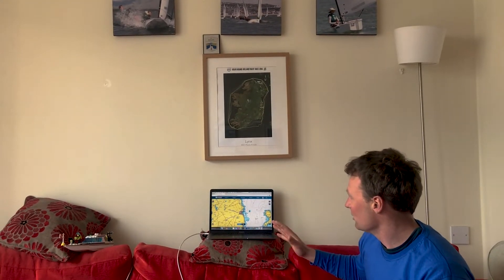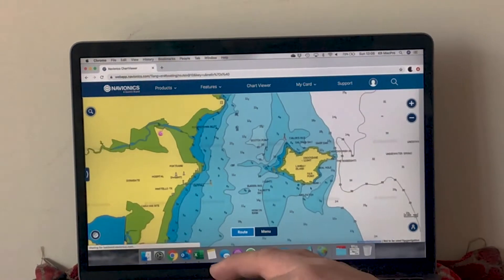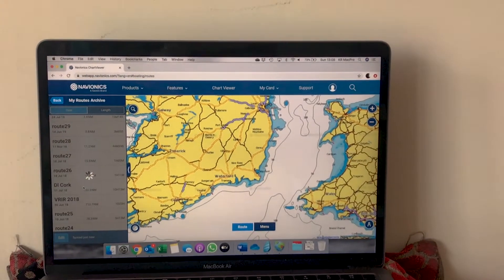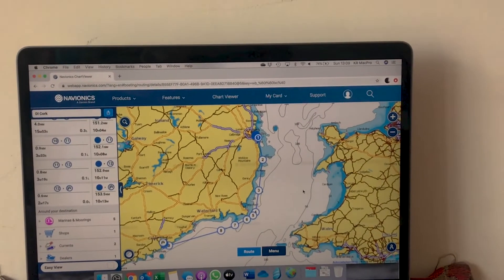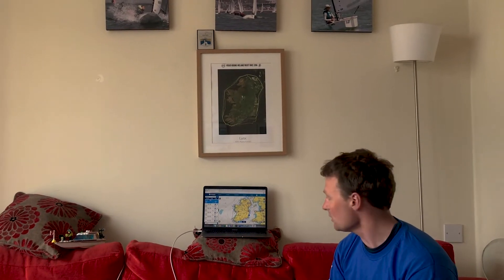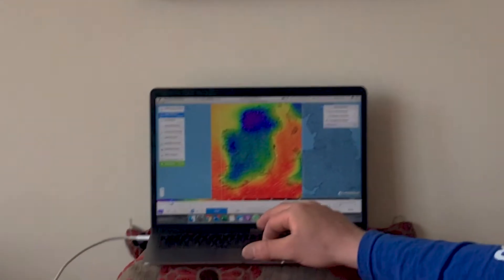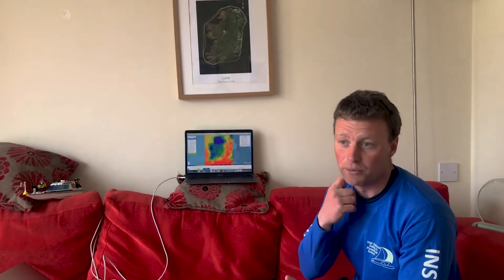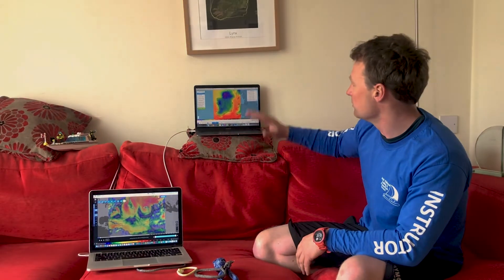Sailing School from Home | Electronic Navigation - Introduction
Chief Instructor Kenneth Rumball introduces you to some electronic navigation.
Keep up to date by following us on facebook, instagram or twitter as we share a series of videos to allow you to "Sailing School from Home".